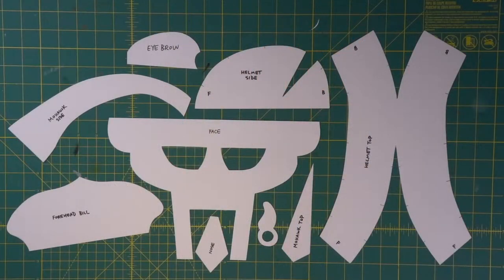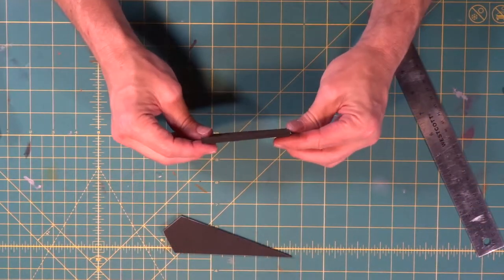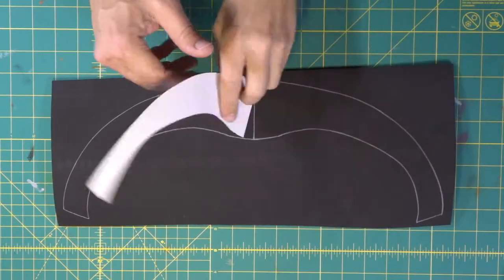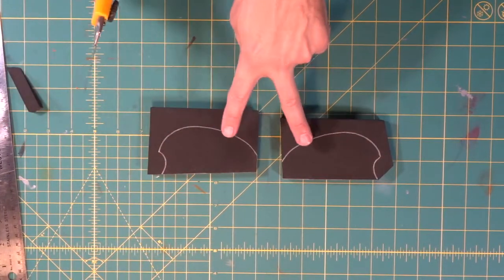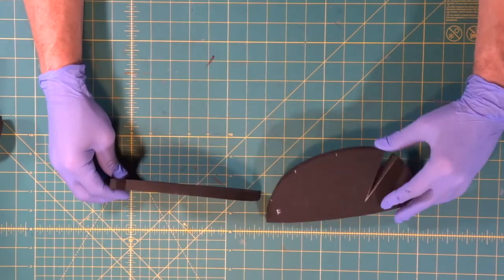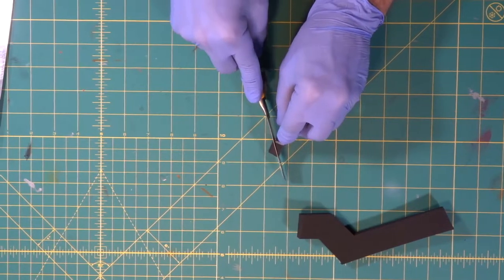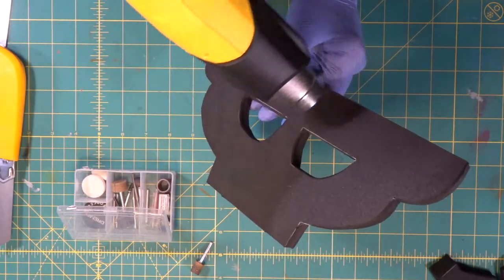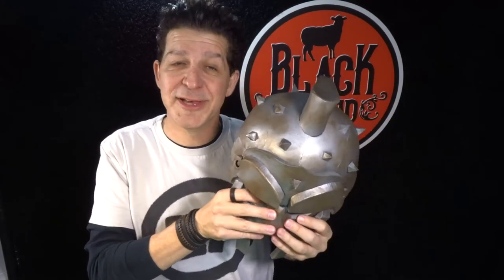Making An EVA Foam Gladiator Helmet Part 1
We will go step by step through how to make an eva foam prop - the Gladiator Helmet! Making an eva foam cosplay prop is easy and we’ll show you how to do it. You can make your very own cosplay prop by watching this video! Making foam props is easy to learn and we’ll help you do it. Making an eva foam Gladiator Helmet will be covered in very simple step by step instructions. So come hang out with us and learn how to make your very own Gladiator Helmet foam prop!

And if you want to build along with us we have a template! Here’s the link to our storefront in case you’d like to pick one up :

And in case you’ve missed any of our other builds here’s the link to the channel’s home page if you’d like to catch up